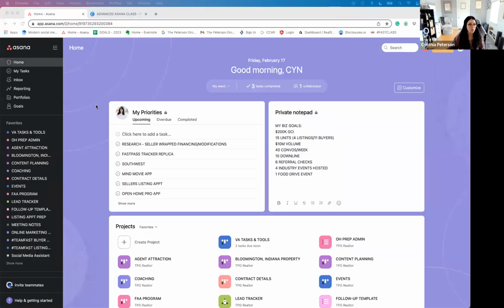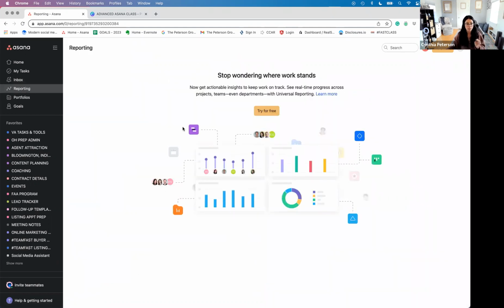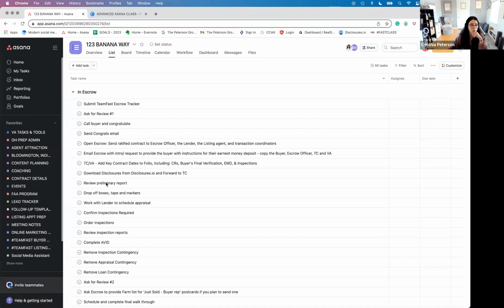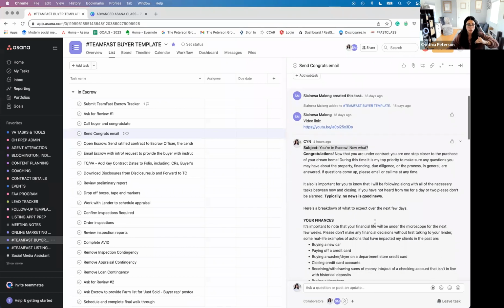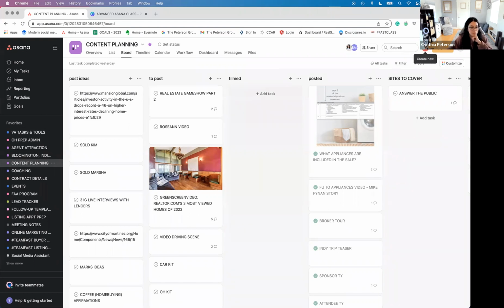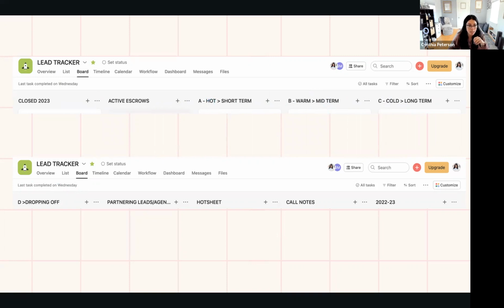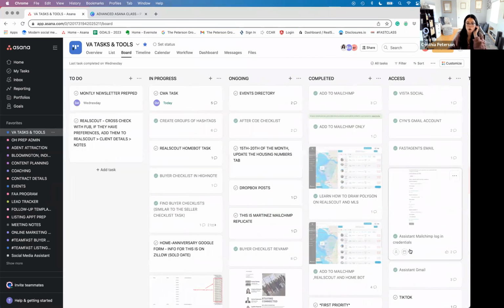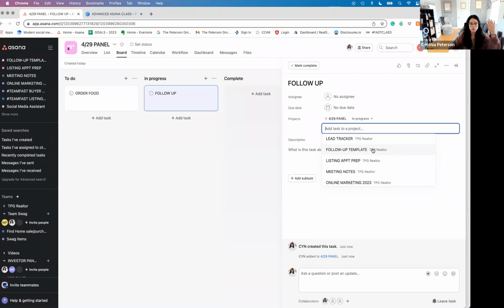Advanced Asana Class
I don't work for Asana, I don't even have the paid version!
What I do know is that this task-management tool runs my life.

Timecodes
00:00 Intro

00:02 Introduction to today's advanced asana session.

06:06 Tasks and team collaboration.

11:21 Quick intermission, quick question, pay for every collaborator.

15:57 Overview of the dashboard.

21:25 Open house admin prep.

26:26 Content planning and sub-tasks.

31:12 Incorporating the intake form into the contract.

35:49 Grouping clients and moving them from group to group.

40:04 How to prepare for a listing appointment?

45:16 How to add template to your lead tracker?

*This is not to be taken as product or real estate advice. If you are in need of real estate advice or guidance please reach out to a Qualified California Real Estate Attorney. I have not and will not verify this information.